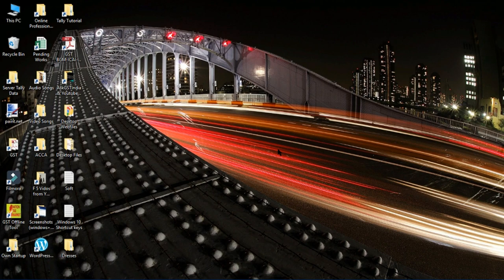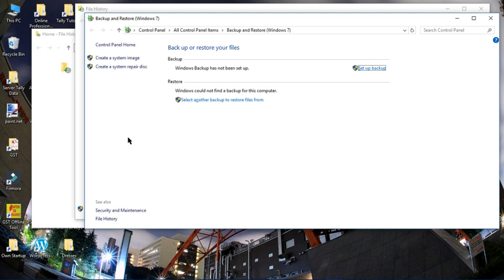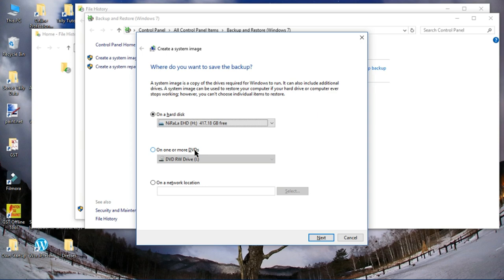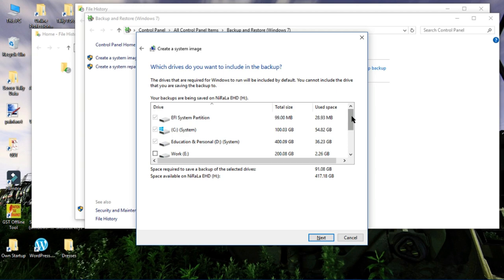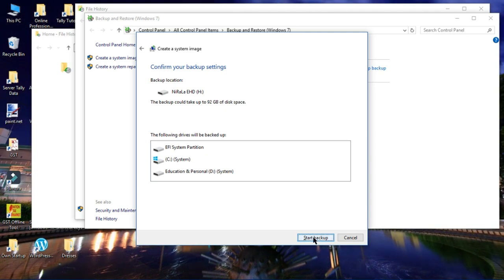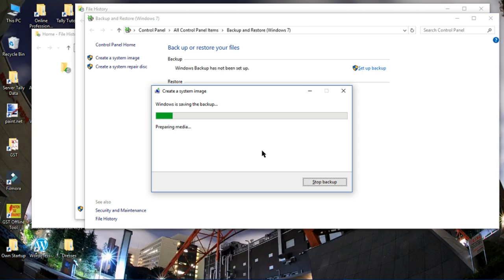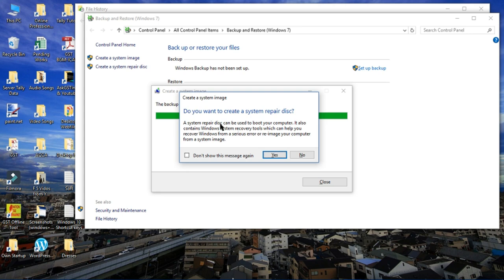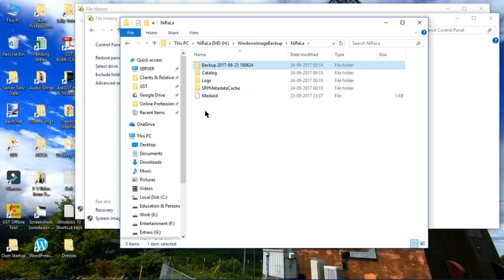How to create system image backup in windows 10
Create your system image backup before any unhappening happens. This video explains how to take that backup.